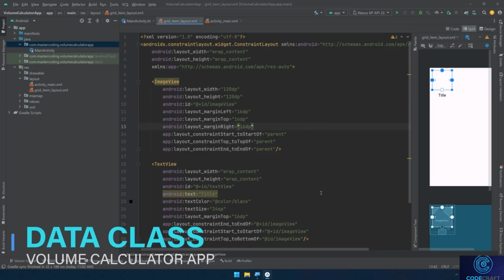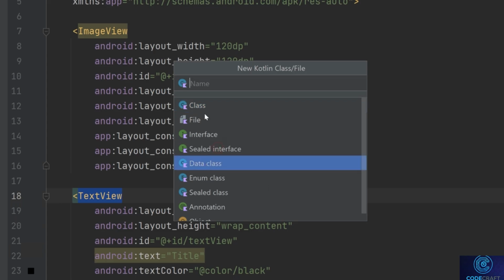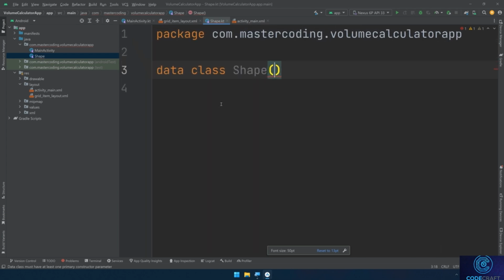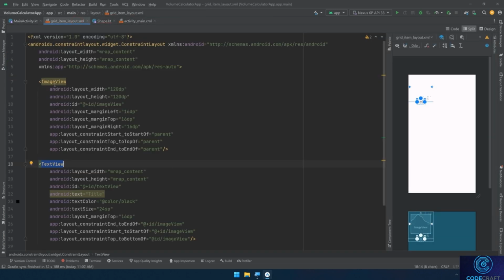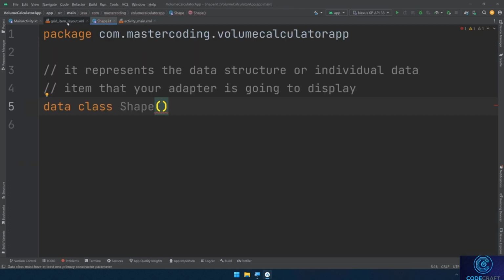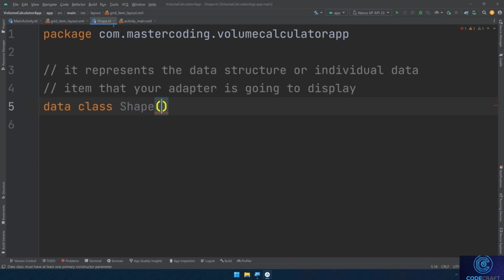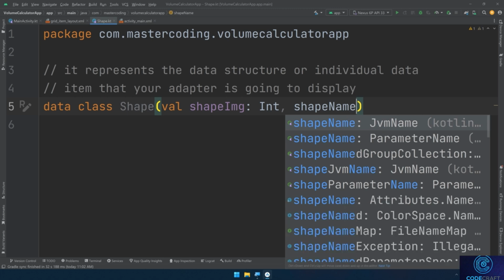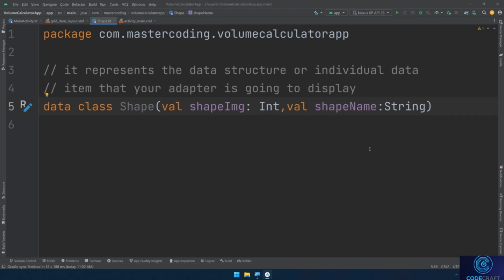(463) Android Data Class Tutorial | Kotlin Data Class Explained | Complete Android Course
In this lesson from The Complete Android Development Course, you'll learn everything about Data Classes in Kotlin and how they are used in Android Studio to build modern Android applications.

A Data Class is one of Kotlin's most powerful features and is widely used to represent application data. Whether you're working with RecyclerView, ListView, Firebase, REST APIs, Room Database, MVVM Architecture, or Jetpack Compose, Data Classes are an essential building block.

In this tutorial, you'll learn how to create Data Classes, define properties, initialize objects, store application data, and reduce boilerplate code compared to traditional Java classes. You'll also see how Data Classes improve code readability, maintainability, and performance in real Android projects.

By the end of this lesson, you'll confidently use Kotlin Data Classes in production-ready Android applications.

📚 In this tutorial you will learn:
What is a Data Class?
Why Use Data Classes?
Creating Data Classes
Primary Constructor
Properties & Variables
Creating Objects
Copy Function
equals() & hashCode()
toString()
Data Models in Android
RecyclerView Models
Firebase Models
Room Database Models
🚀 Technologies Covered
Android Studio
Kotlin
Android SDK
Kotlin Data Class
Object-Oriented Programming
Android Architecture
RecyclerView
Firebase
Room Database
MVVM
Mobile App Development
🎯 Why Learn Data Classes?

✅ Reduce Boilerplate Code

✅ Prepare for Firebase & APIs

✅ Prepare for Room Database

Kotlin Data Class
Android Model Classes
Constructors
Properties
Object Creation
RecyclerView Models
Firebase Models
Android Studio
Kotlin Programming
Android Architecture
Mobile Development

✔ Better Android Architecture Knowledge

✔ Professional Coding Practices

✔ Confidence Building Scalable Android Apps

✔ Ready for Firebase, APIs & MVVM Projects

This tutorial is perfect for:

Android beginners
Kotlin beginners

After completing this lesson, you'll understand how Kotlin Data Classes simplify Android development and become the foundation for scalable, maintainable Android applications.

Android Development
Kotlin Programming
Java Programming
Firebase
Flutter Development
Python
SAP
AI & Machine Learning
Graphic Design
Video Editing